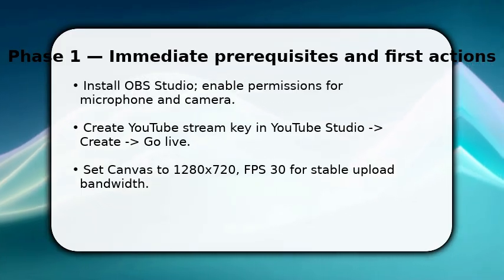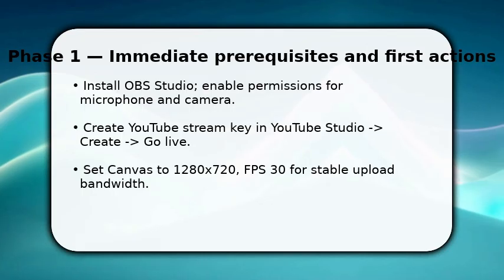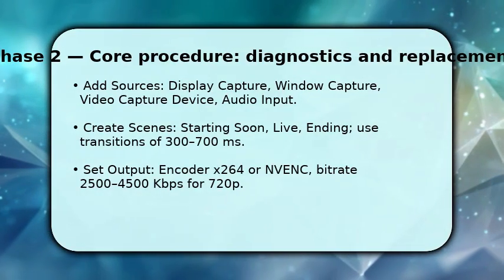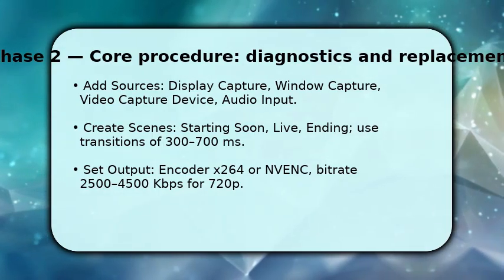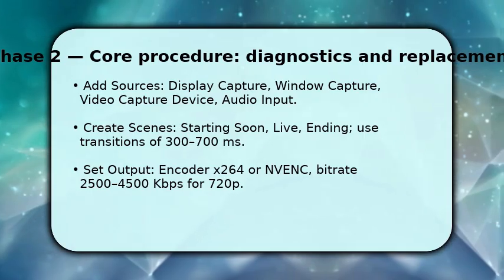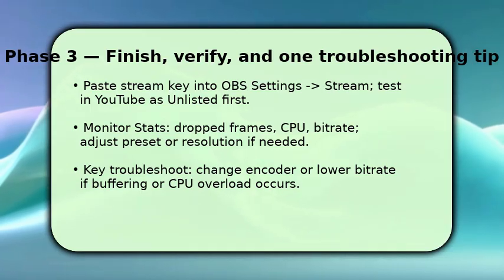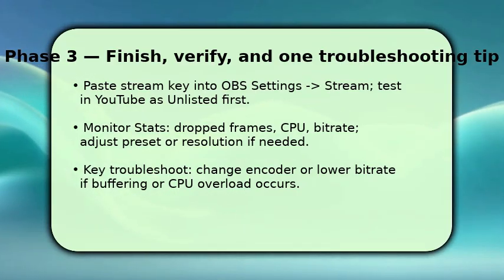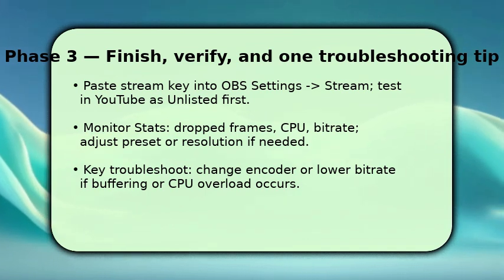How to Use Obs Studio for Live Streaming on Youtube - Easy Guide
How to Use Obs Studio for Live Streaming on Youtube - Easy Guide | 🔒 Surfshark VPN Deal — Stay private and secure. $1.99/mo + 3 Months Free ▸

Learn the step-bythy process of live streaming on YouTube using OBS Studio with our easy guide. Discover how to set up your equipment, configure settings for optimal video quality and audio clarity, manage streams in real time, and troubleshoot common issues.

OBS Studio, live stream, YouTube streaming, video setup, audio configuration,